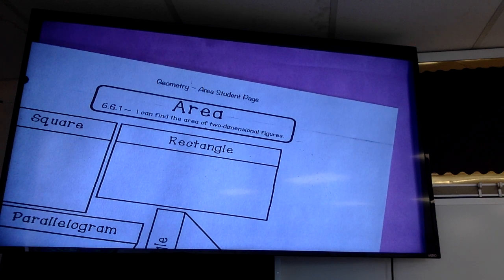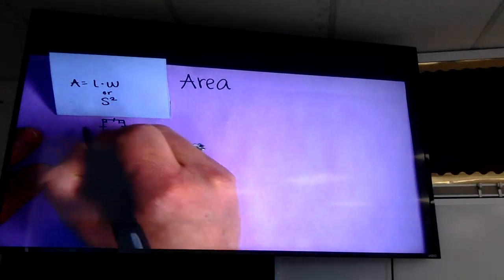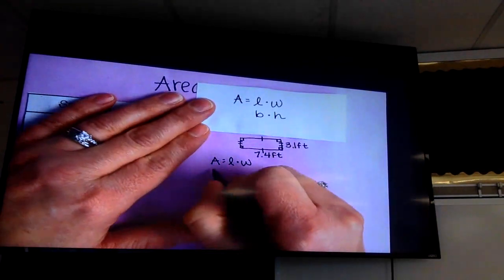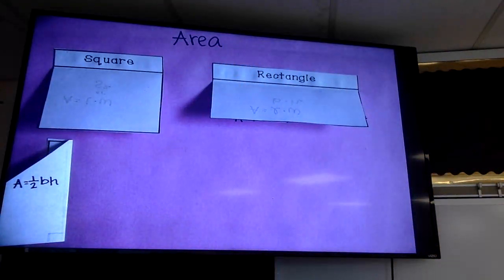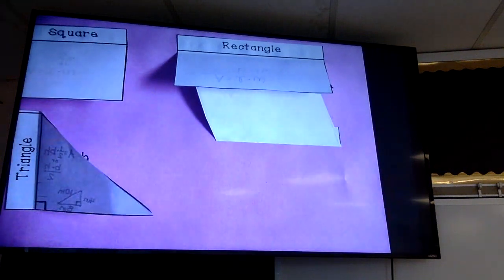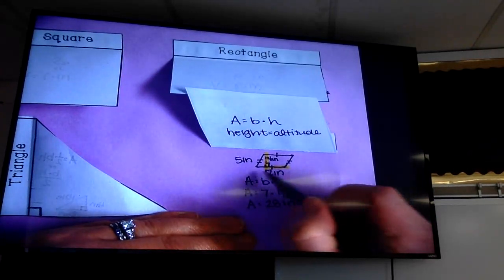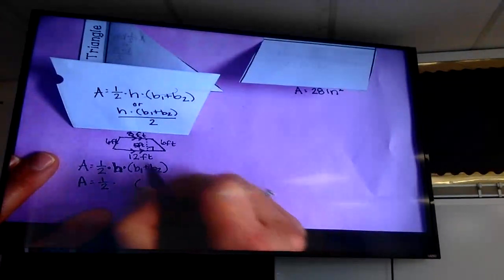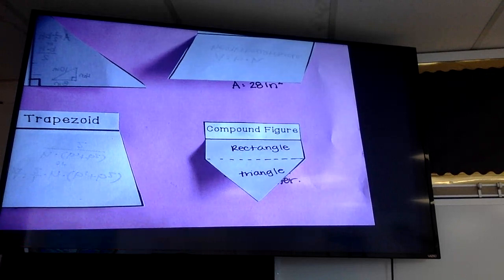Area of Polygons